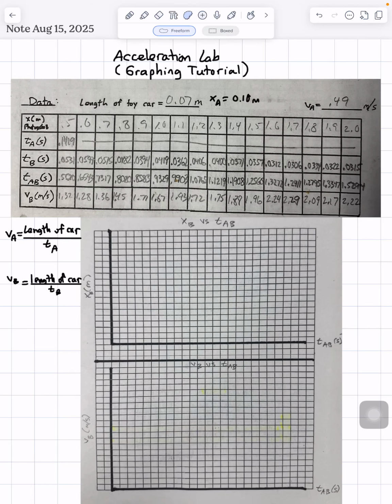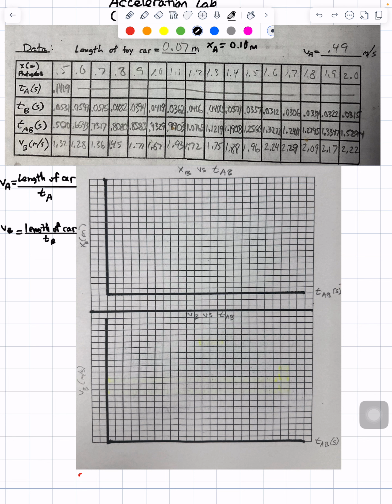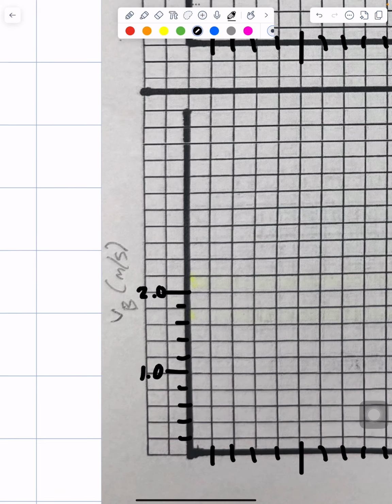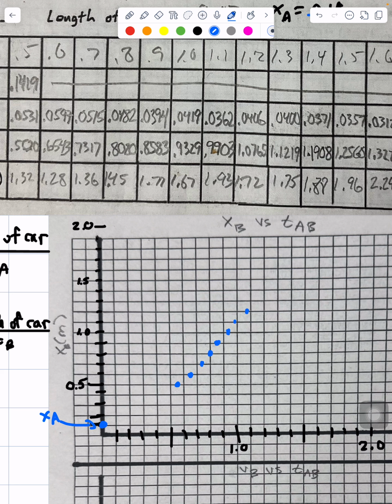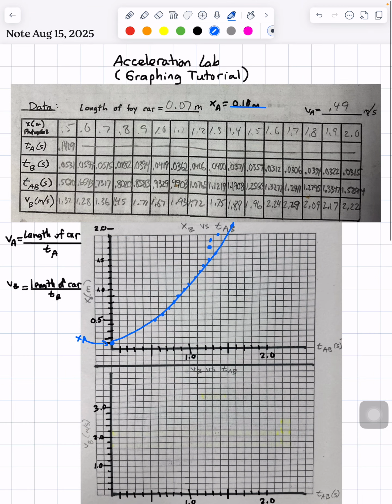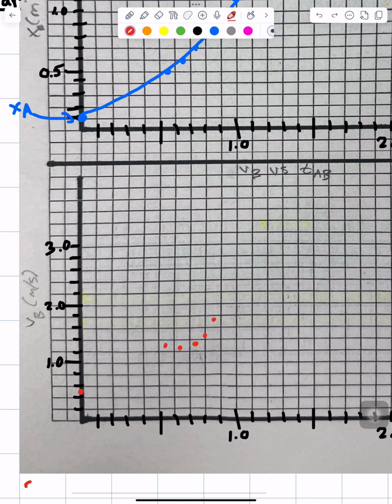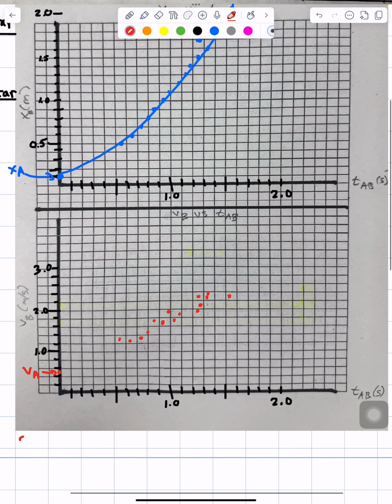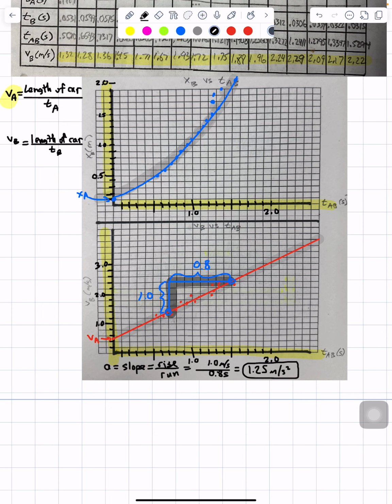Acceleration Lab Graphing Tutorial